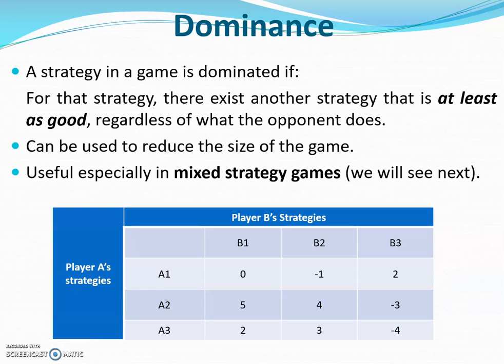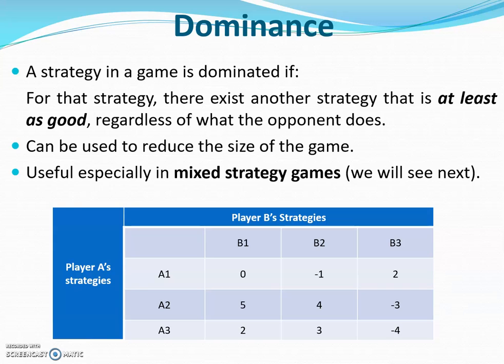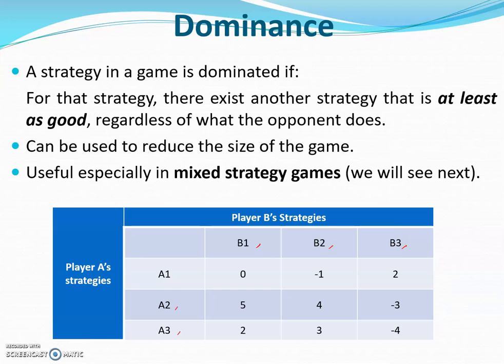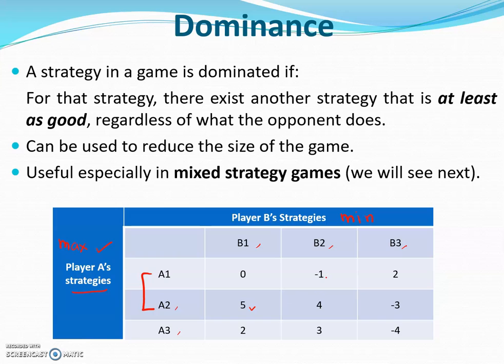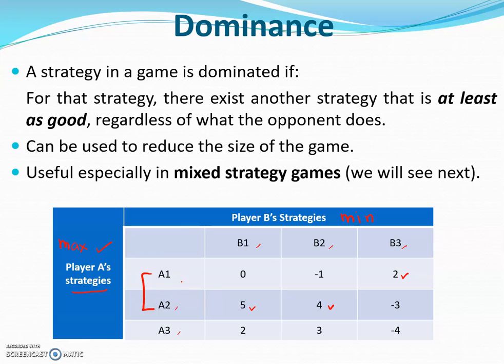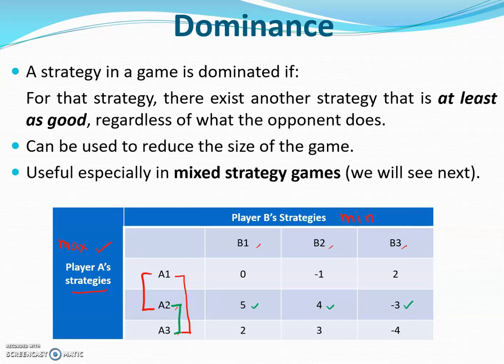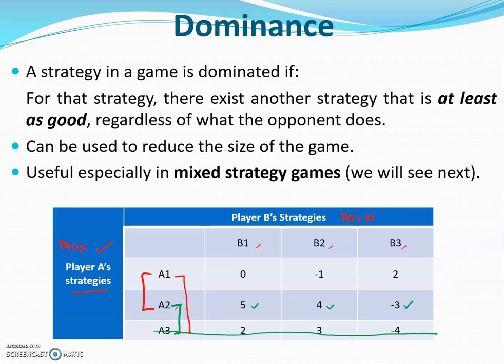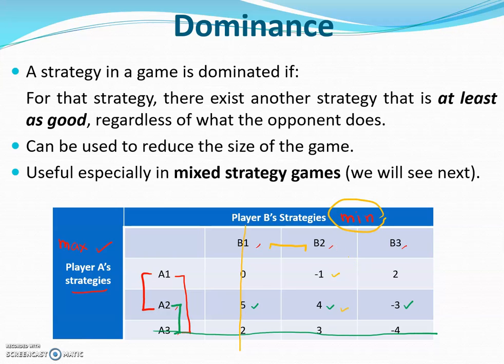Game theory: Dominant Strategy